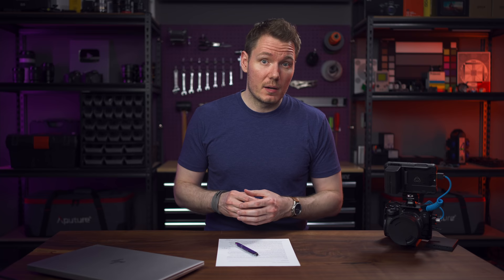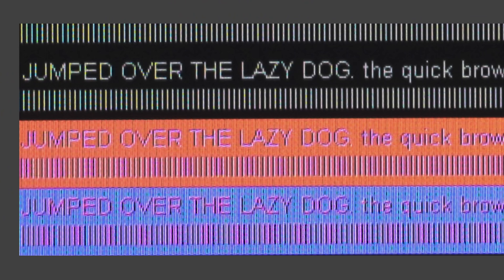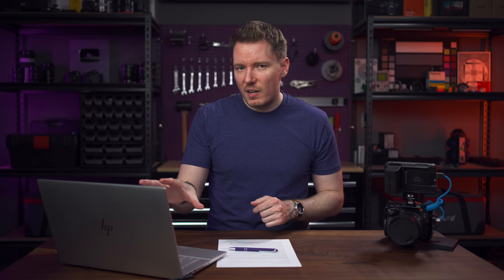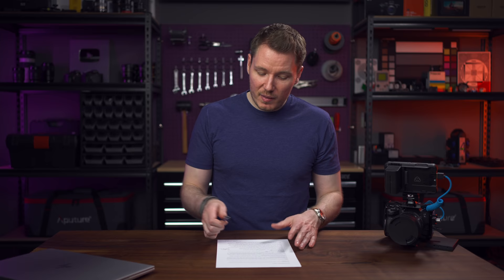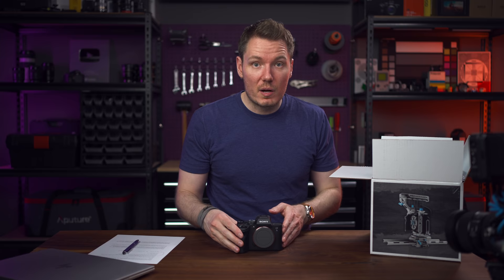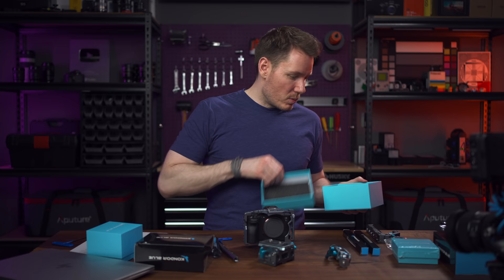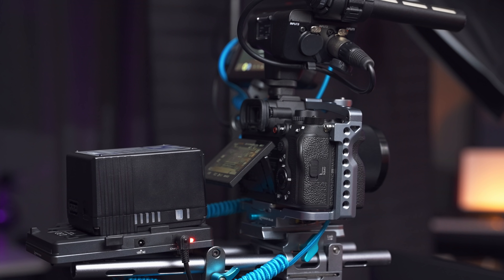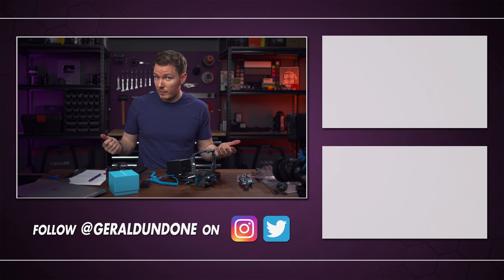Why I SWITCHED from SONY a7S III to the Alpha 1 for Video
Discussing my new Sony a1 8K video setup, comparing the a7S III video quality, and building an Alpha 1 rig for hybrid shooting.

🛒 Sony Alpha 1
🛒 Kondor Blue Base Rig
🛒 Kondor Blue V-Mount Plate
🛒 D-Tap to L-Series Dummy Battery
🛒 DC to Sony FZ100 Dummy Battery
🛒 Kondor Blue Monitor Arm

Table of Contents:
0:00 - Intro & Disclosure
0:33 - Backstory & Updates
2:10 - 8K vs 4K Comparisons
5:51 - Editing Performance
7:26 - a1 vs a7S III Image Quality
11:32 - 35mm GM Breathing Update
12:45 - Building an Alpha 1 Rig
22:56 - Final Thoughts

Best Deals for Camera Gear